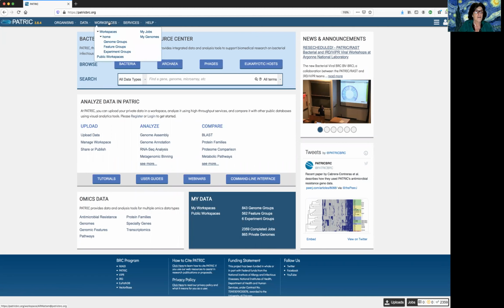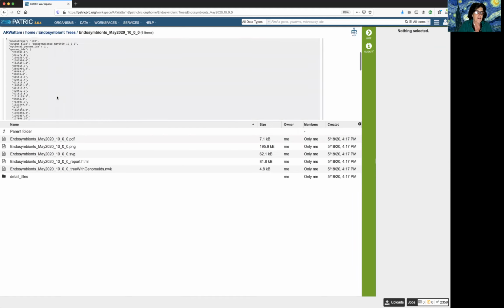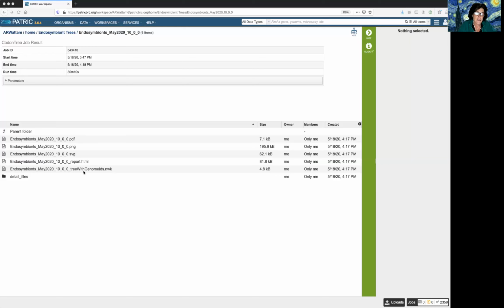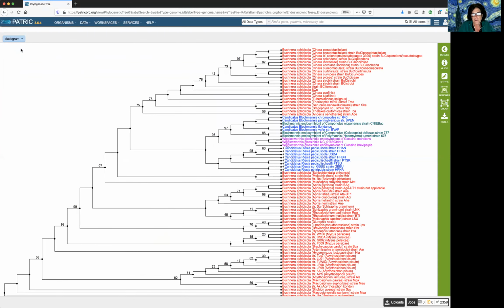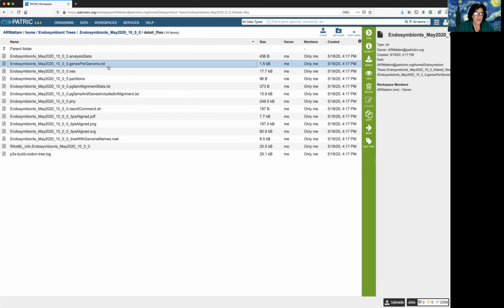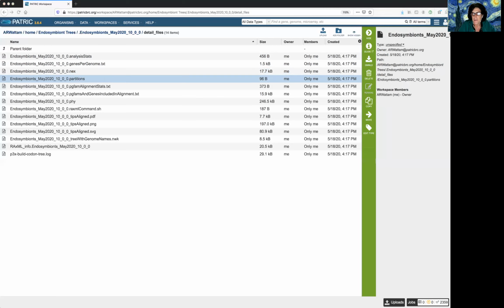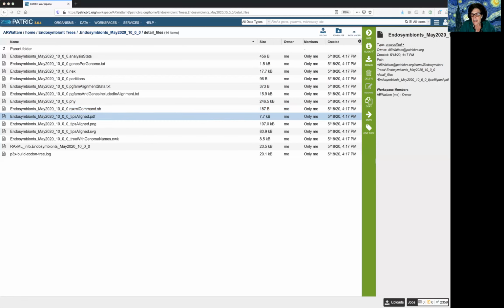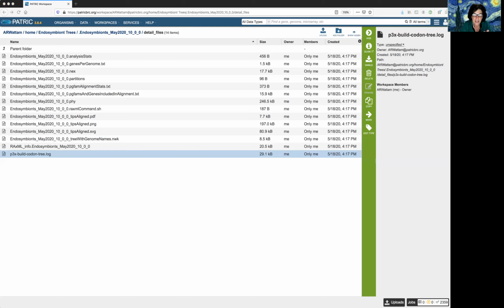Accessing codon trees files in the jobs folder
Demonstration of how to access the results of the Phylogenetic Codon Tree Service.